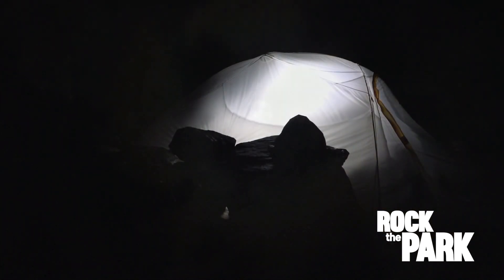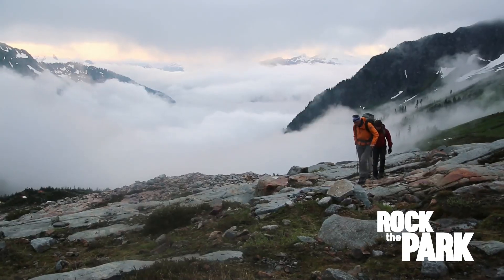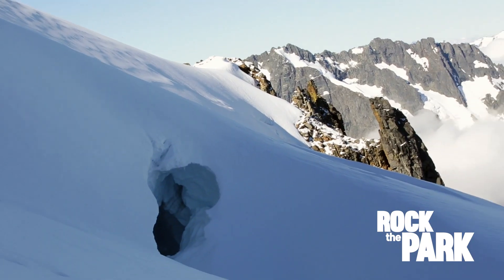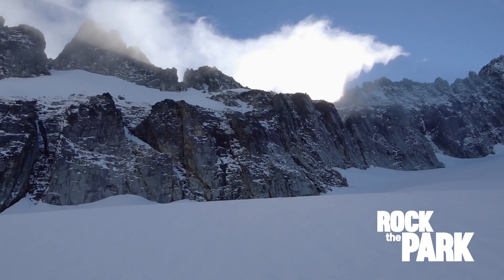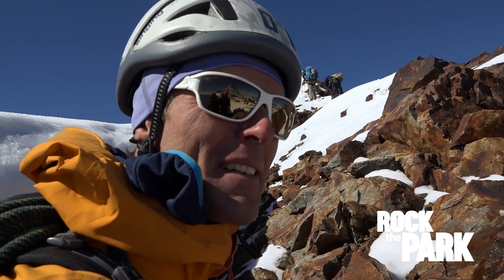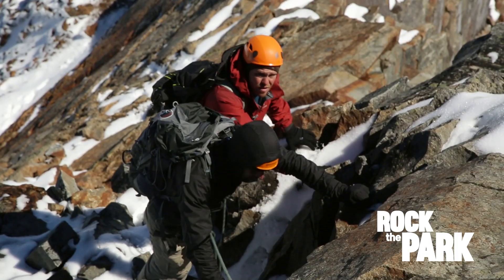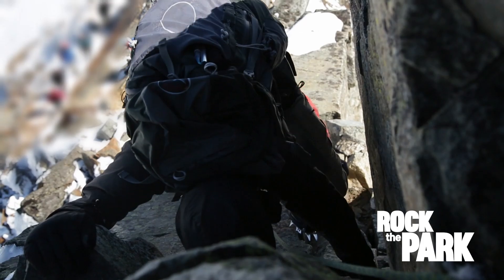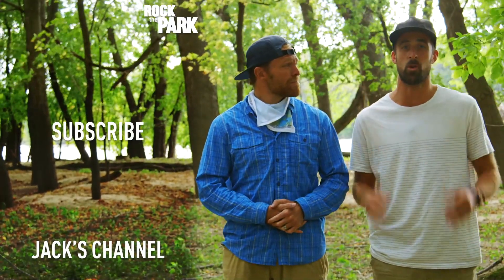NORTH CASCADES NATIONAL PARK | SAHALE PEAK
North Cascades National Park | Sahale Peak - Day Two of Jack and Colton’s battle to climb Sahale Peak in North Cascades National Park is just beginning. To reach the summit, they have to climb another 3,000 feet across glaciers before they tackle the steep, jagged peak.